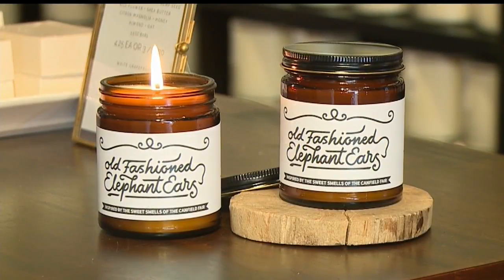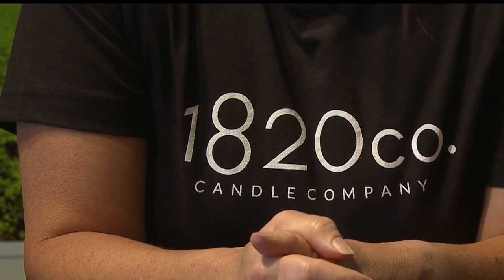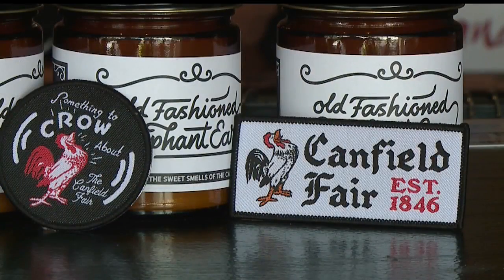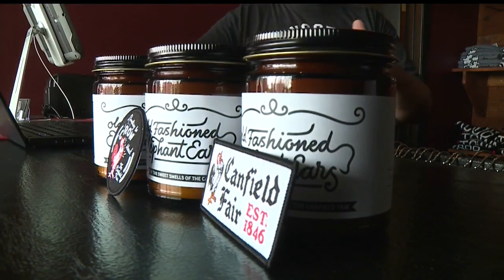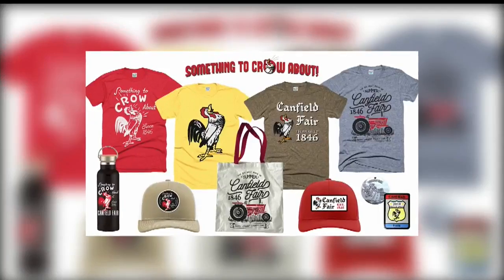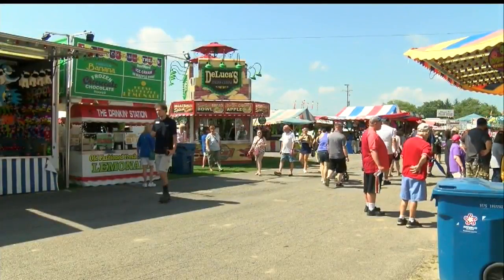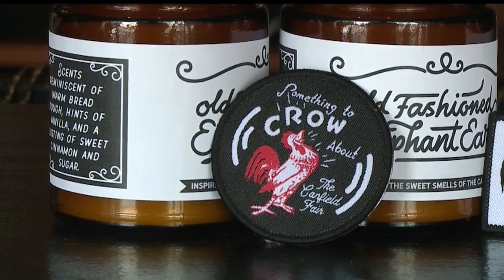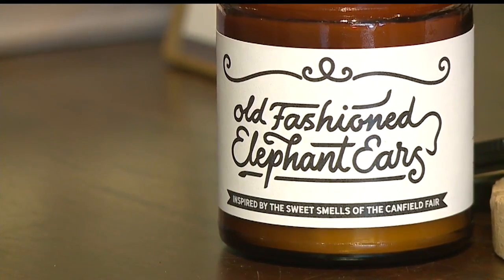Local businesses collaborate for exclusive Canfield Fair souvenir